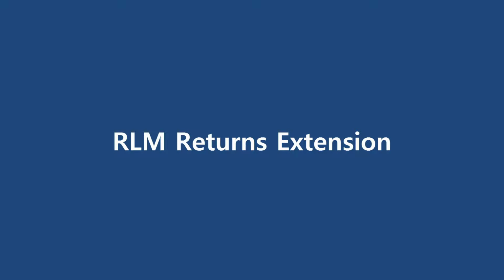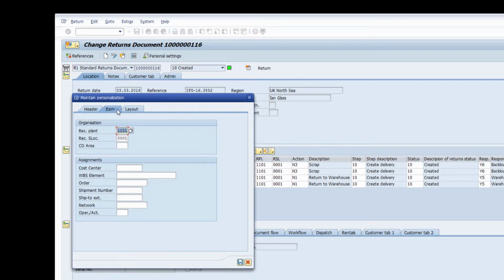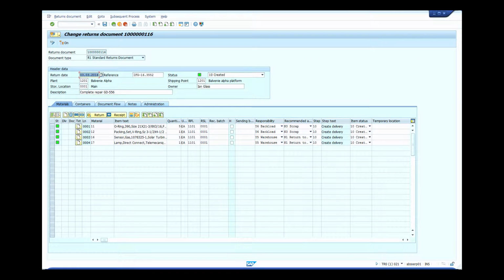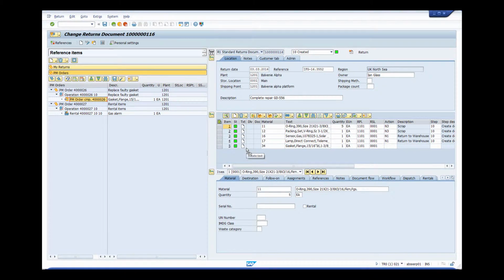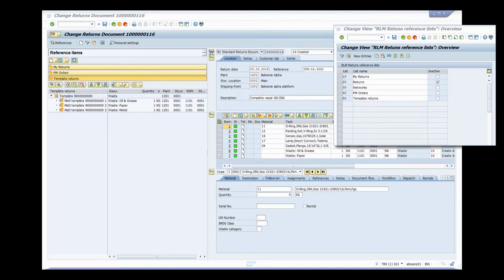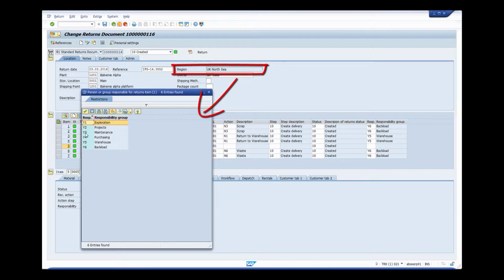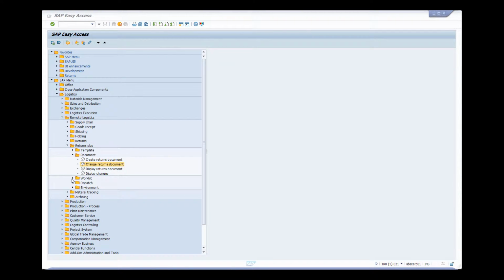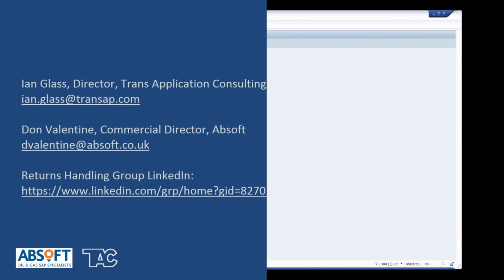SAP RLM Enhancements | Progress Demo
Facilitating the return of materials and their dispersal from quayside is a key area in upstream to drive efficiency and realise cost savings.

Collaborating with the industry, Absoft and Transap have combined expertise to enhance offshore returns and dispersals processes, with the creation of new functionality which will future-proof SAP RLM, for upstream oil and gas.

For more information about how Absoft and Transap are working in partnership to optimise offshore returns in upstream, please do not hesitate to contact Absoft via